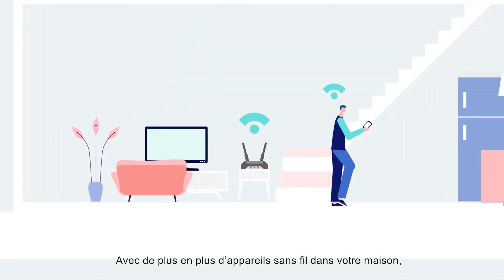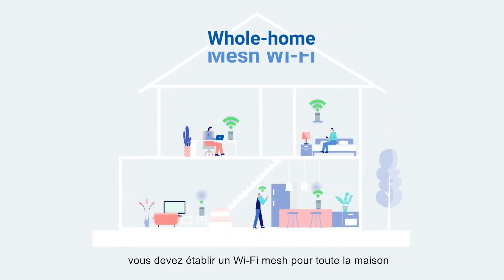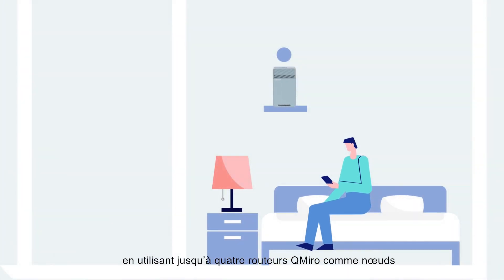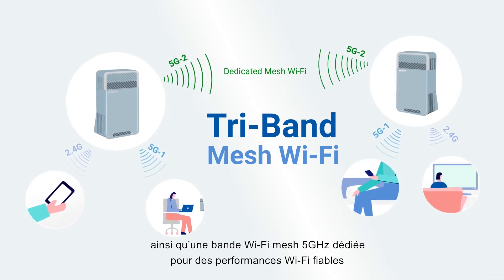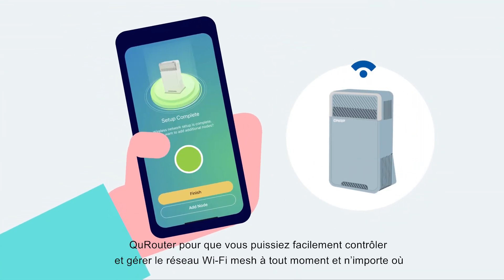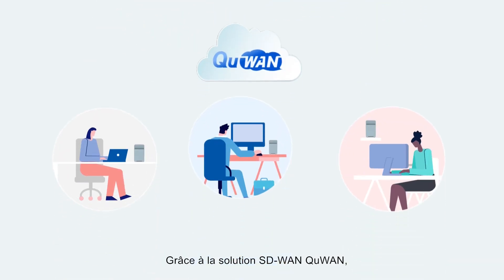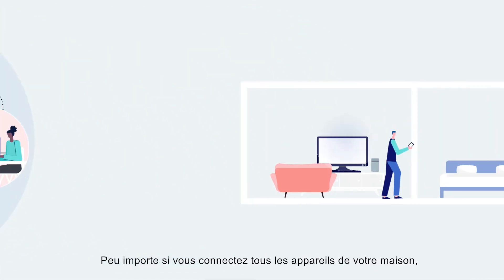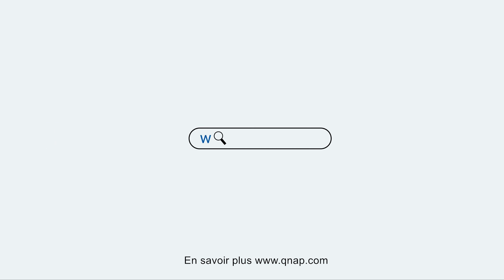QNAP QMiro-201W | Routeur SD-WAN Wi-Fi mesh tri bande (FR)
Le QMiro-201W prend en charge le Wi-Fi 5 mesh tri bande et une solution VPN SD-WAN professionnelle pour permettre un déploiement VPN multisites via le QuWAN Orchestrator. Associé à un prix imbattable, le QMiro-201W est une base solide pour établir des réseaux de nouvelle génération.